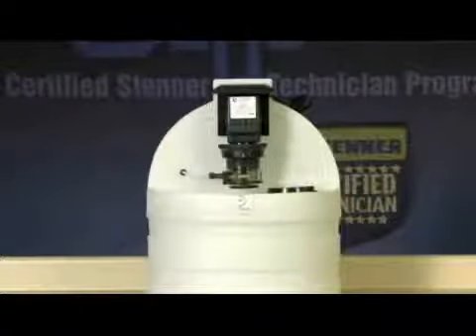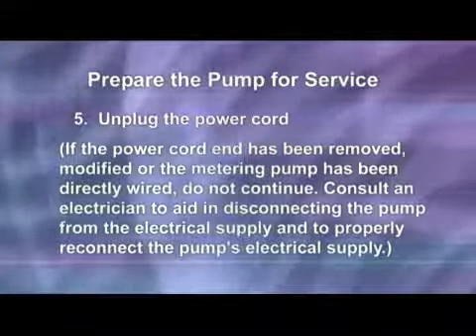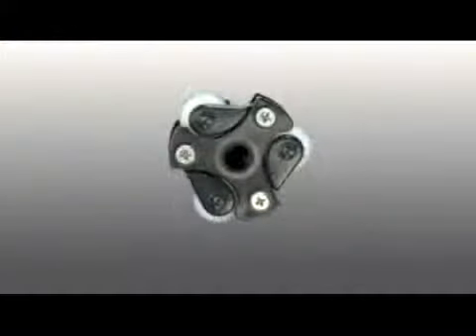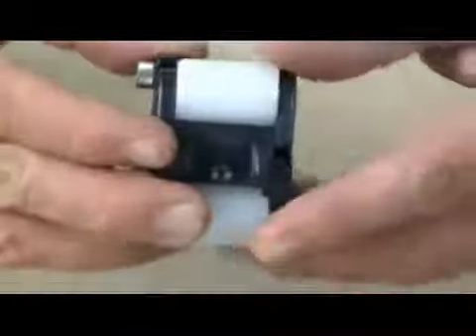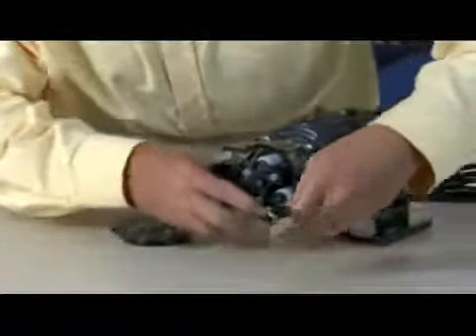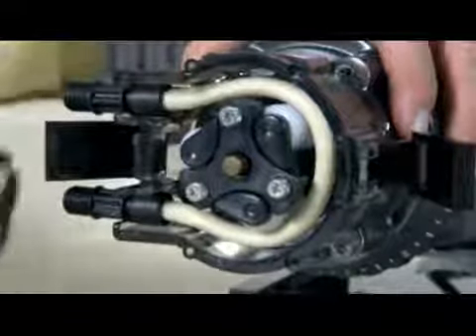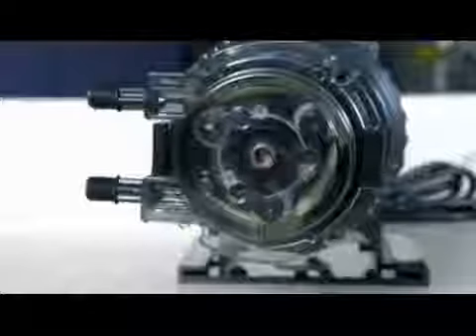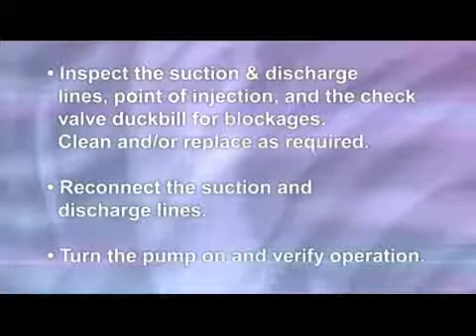Stenner: QuickPro Adjustable Output Model - Tube Replacement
How to replace the pump tube on a Stenner QuickPro Fixed Output Peristaltic Pump.